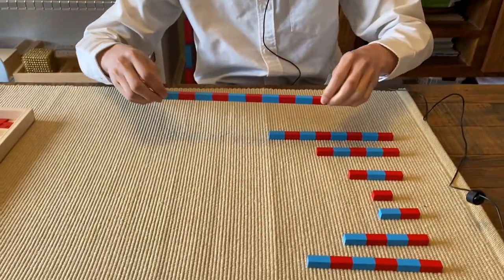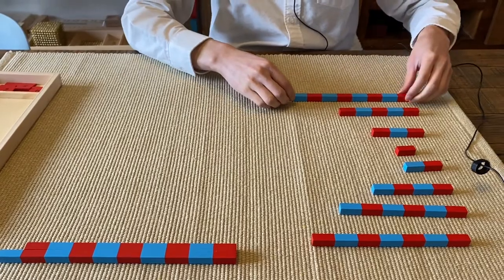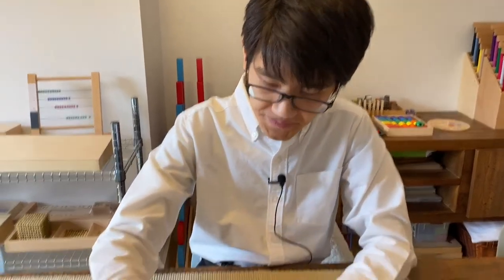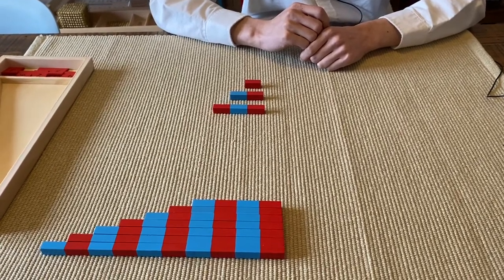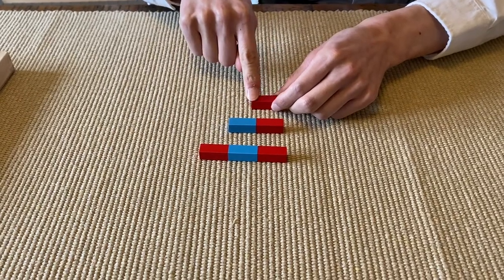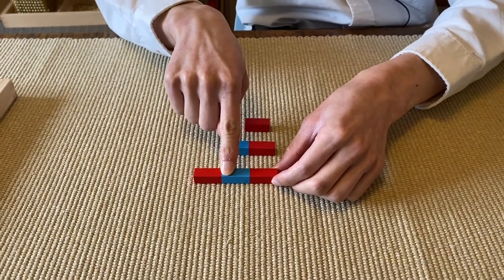Montessori Math Lesson- Small Number Rods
In today's video I will be doing a step by step lesson on how to use
the Small Number Rods and ways to make homemade Number Rods.
Please see link below to printable Small Number Rods. This is a black and white print out so the control chart can be cut into the rod size and colored in red and blue alternating.